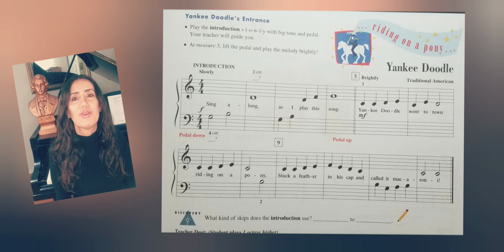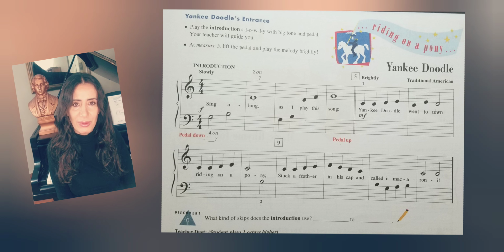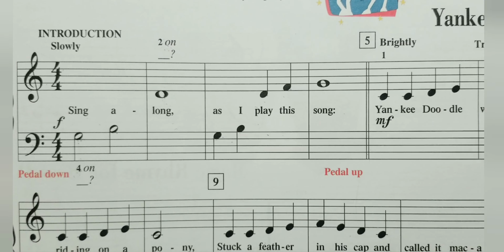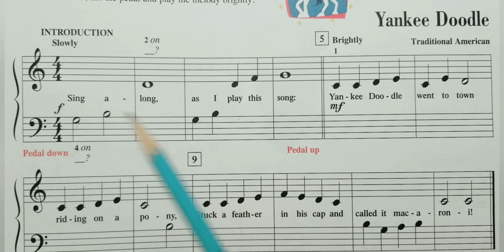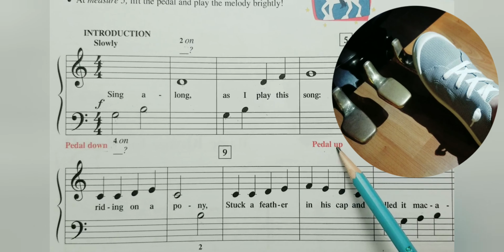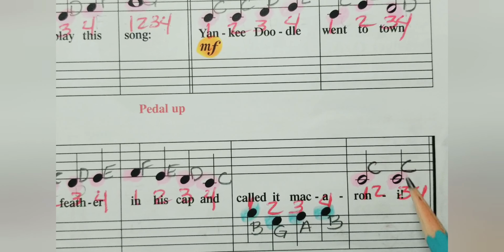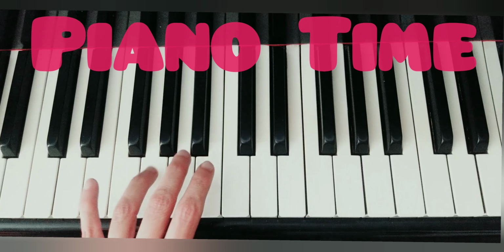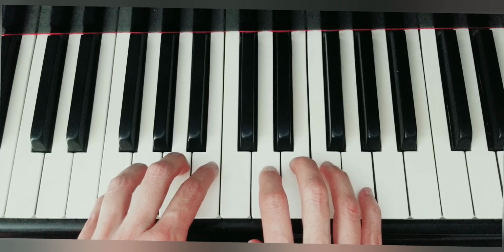39. yankeedoodle Piano Tutorials Primer Level faber page 55, Claudia Cossío Houston Clear Lake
Introducing the Damper Pedal.

Welcome to my Piano Studio, benefit of a whole curriculum that goes all the way from primer Level to Level 5!!

Lessons and book are designed to teach children but everyone can benefit!!

 link, I get a cut of each book purchase through Amazon, so it would really help me out.
Primer Level - Lesson Book: Piano Adventures

This Keyboard from Amazon has all what you need to start if you don't want to make a huge investment.